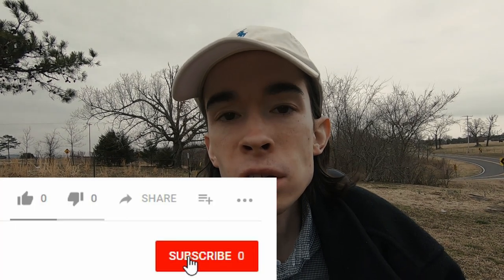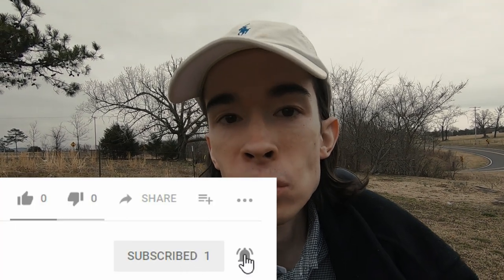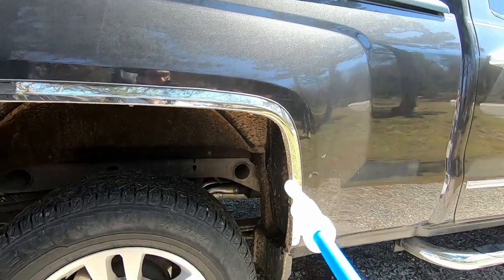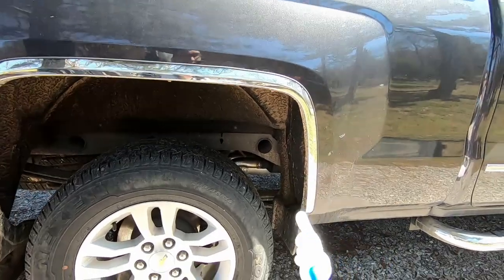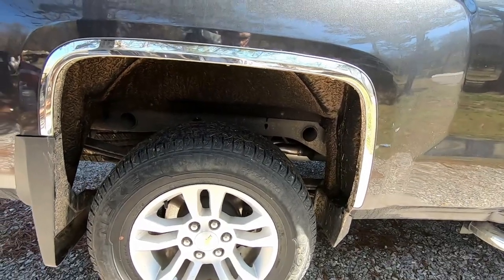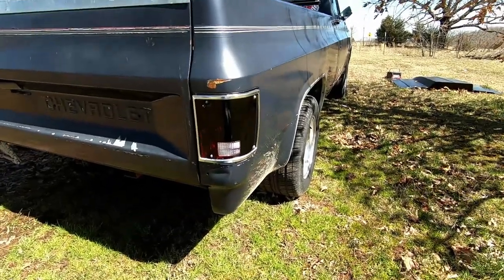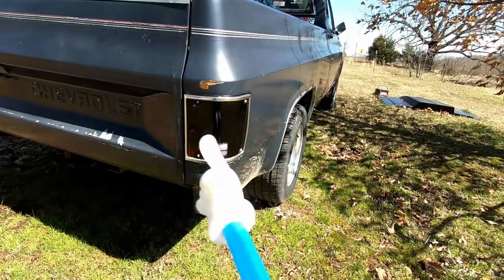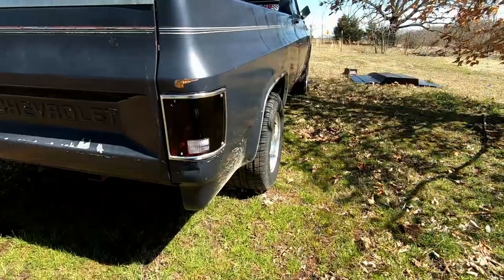3000 Stall Converter: Real World Demonstrations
Visit truckbrief .com for reviews on parts and accessories for classic trucks.

I'm going to try to demonstrate how much better my cammed c10 Chevy Silverado launches with a 3000 stall converter with the TH350 automatic transmission. I'll also show you have how it behaves driving normal so you can get an idea of what to expect with a high stall converter on the street. The torque converter can be easy to look over when you're building a car or truck, but a properly matched stall converter for your specific application can make a huge difference in overall performance.

The torque converter I have:

🔊👂Headers (ensure they fit your ride, too):

😱Launch control kit (line lock):

😎Grille like mine
😎Similar grille in black

👍Steering wheel

About this Channel: This channel follows me, a light-hearted lawyer in a wheelchair, as I pursue my obsession with cars and feed my appetite for adrenaline. I strive to produce entertaining, info-rich car content while maintaining as much authenticity as possible. You'll see a lot of my 1983 Chevy c10, but I also feature a 2018 Chrysler 300 and a 2014 Silverado as well. You'll see racing and other exciting car content.